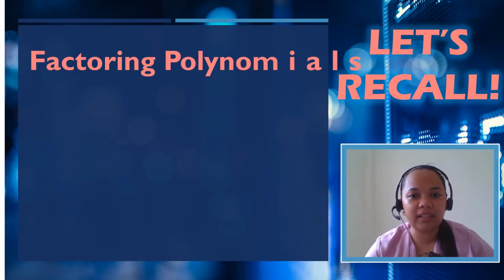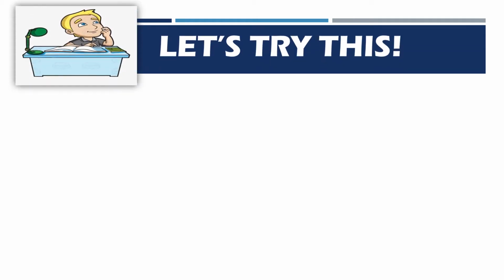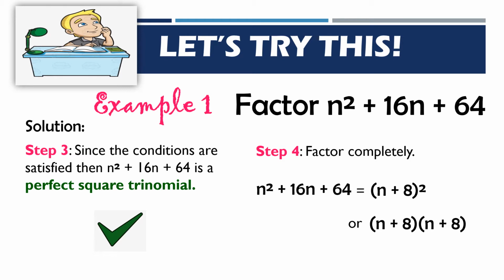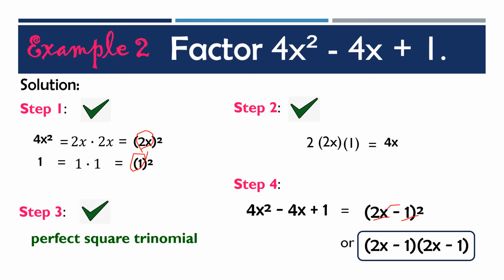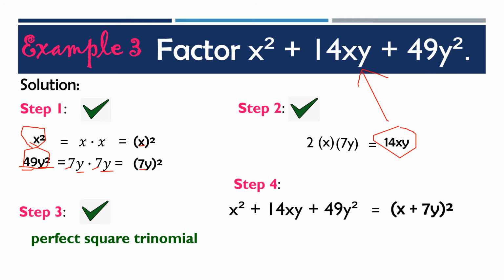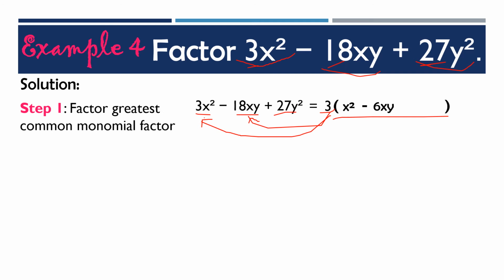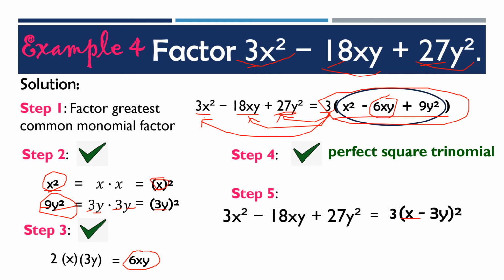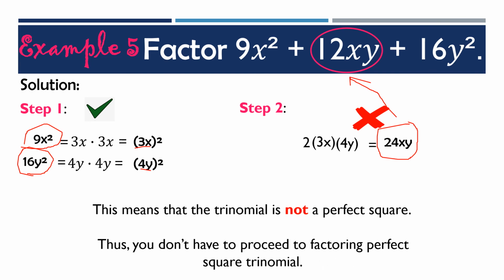FACTORING PERFECT SQUARE TRINOMIALS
MATH 8 - Q1 - Module 1b - Lesson 4